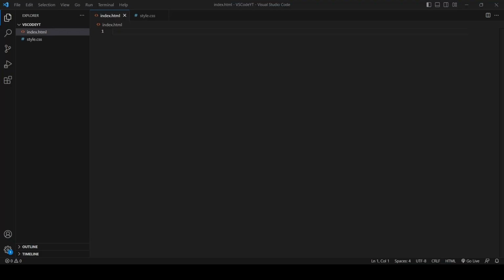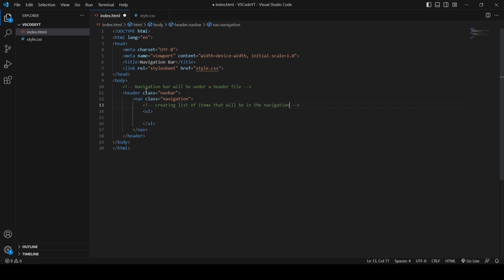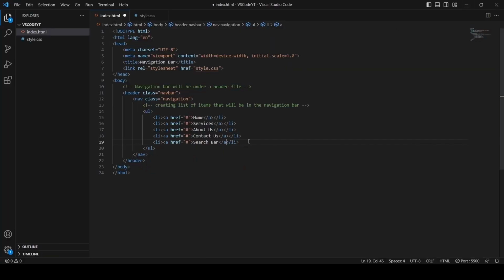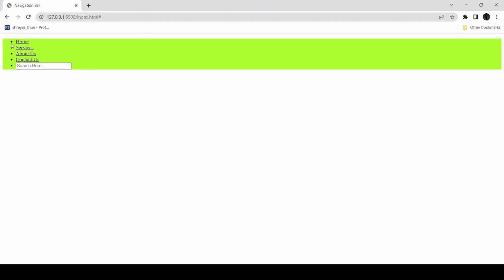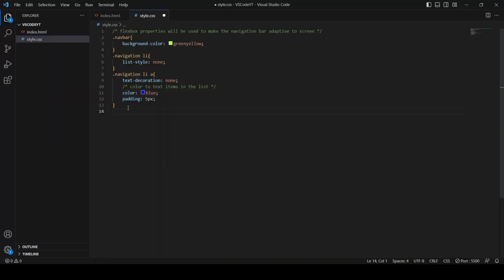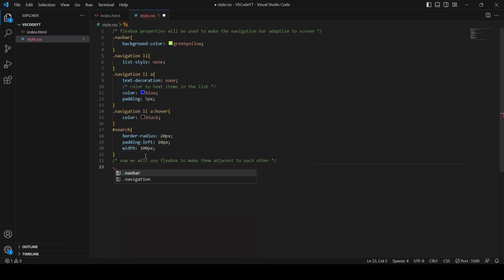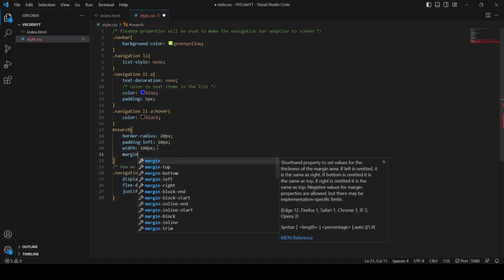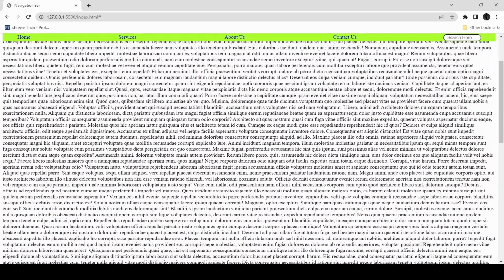Navigation bar using HTML and CSS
In this video, we have made a simple and easy navigation bar using HTML and CSS using the properties of Flexbox in CSS, to make the components well-placed in the navigation bar.